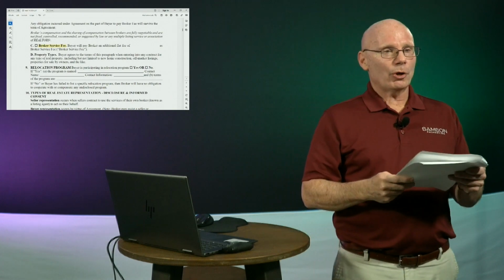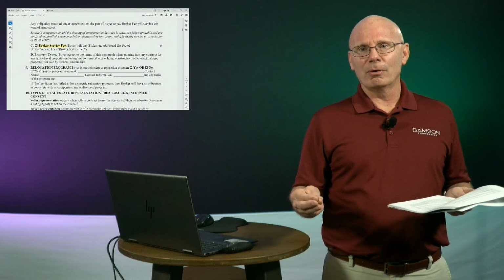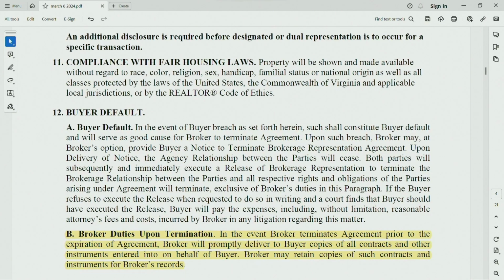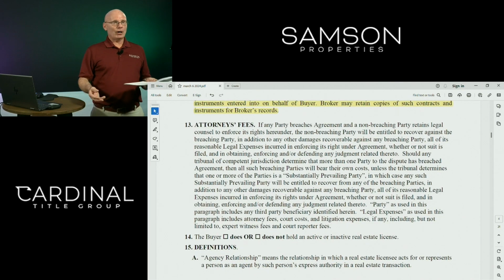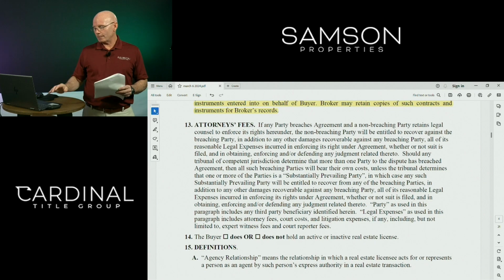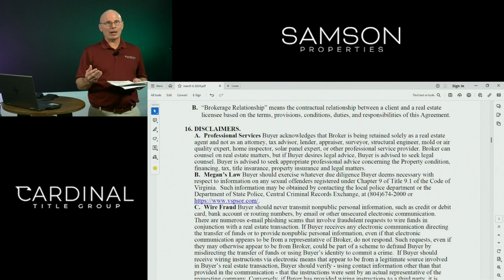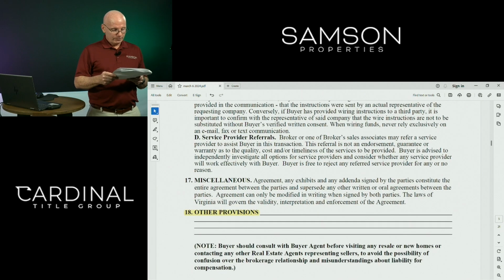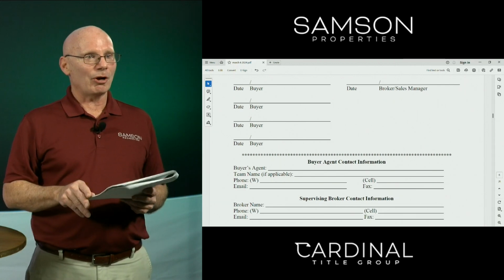Samson Properties NVAR Update Exclusive Right to Represent Buyer Agreement, Steve Lefave Part 4